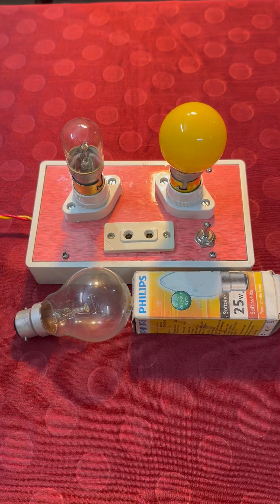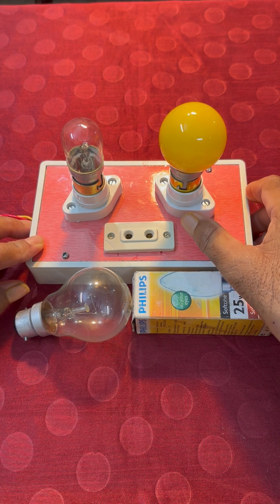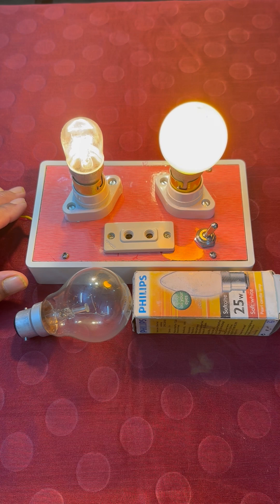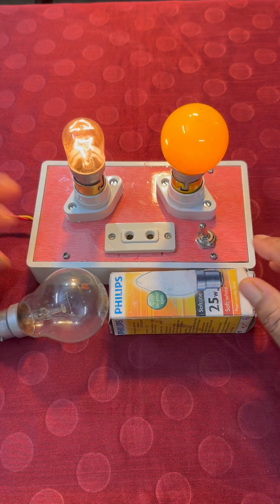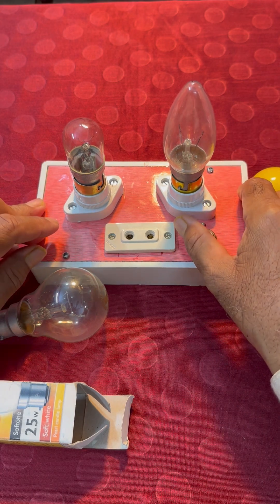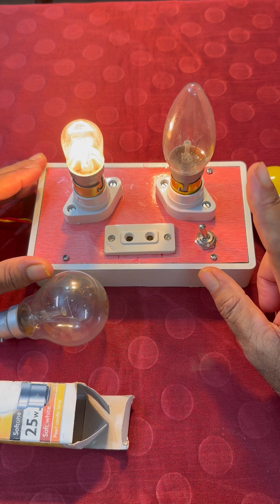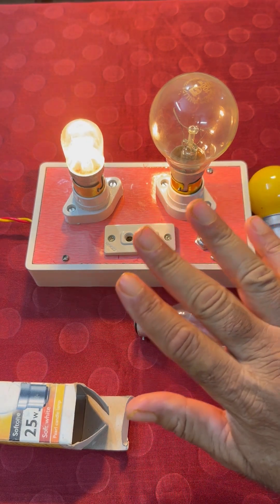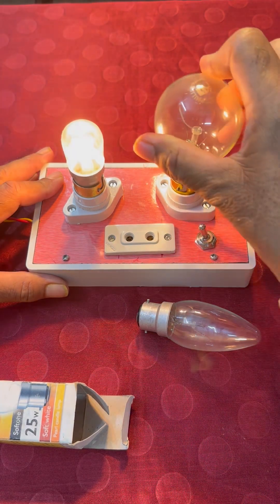one lamp glows high ! Why ?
Two lamps are in series. Supply voltage is provided. But only one lamp is glowing. Let’s solve the issue.